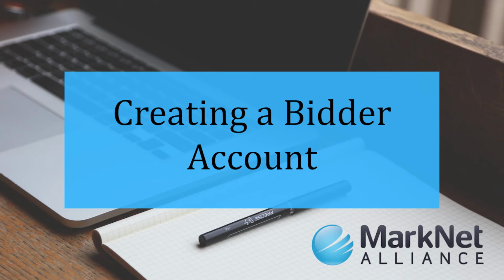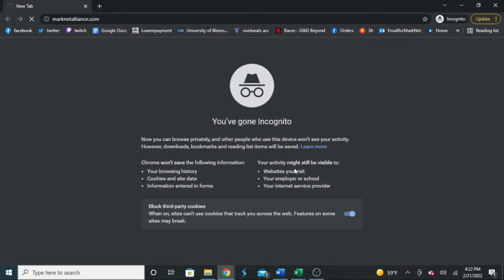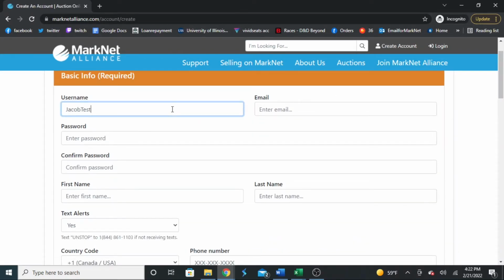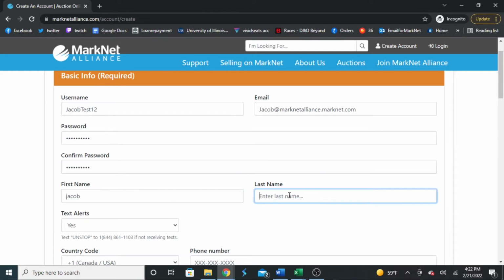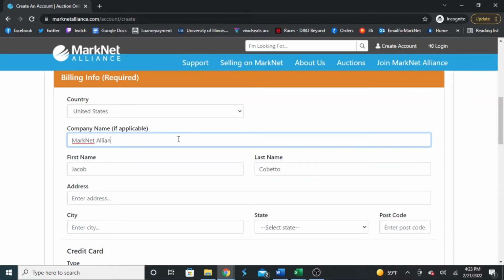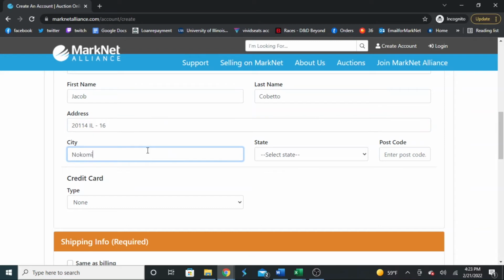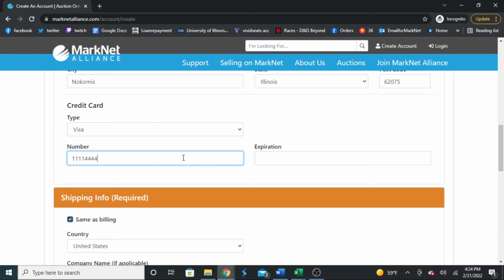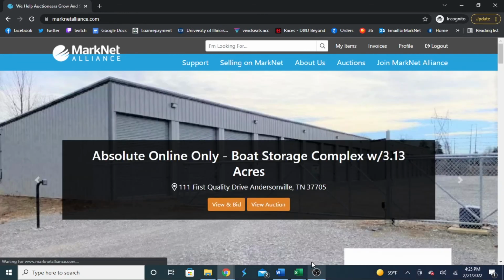Creating a Bidder Account with MarkNet Alliance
Create your bidder account with MarkNet Alliance using this short video tutorial.